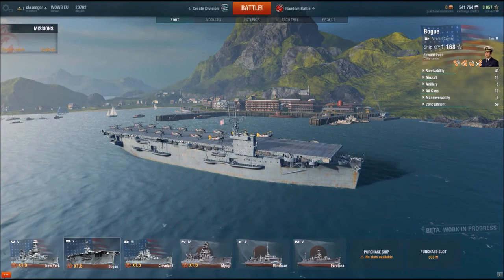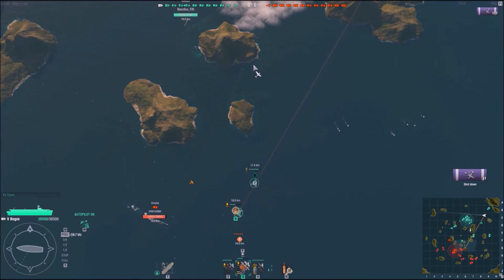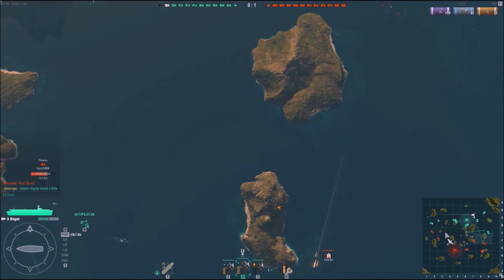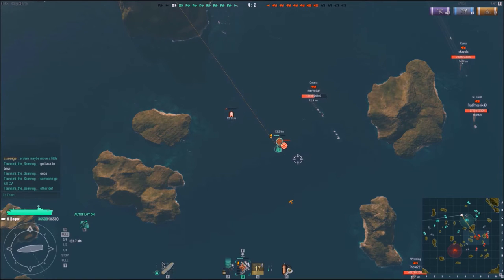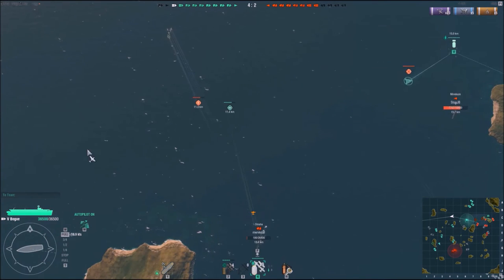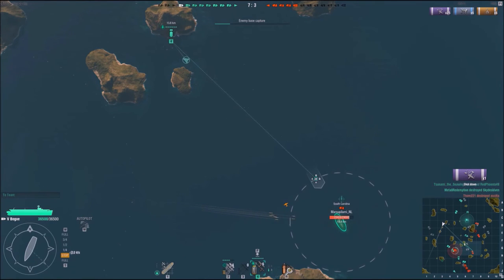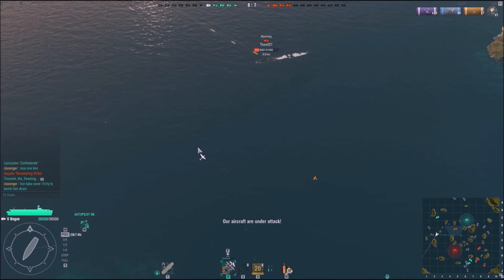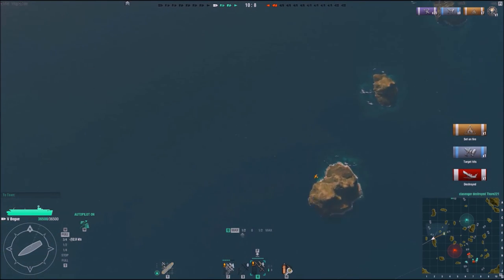World of Warships - Aircraft Carrier Gameplay - Dive Bomber guide (Bogue)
In World of Warships, aircraft carriers can be quite amazing fun, today we confront ourselves with the Tier V, Bogue class American Aircraft Carrier. Although she is set in a defensive stance, with two fighter squadrons and only one dive bomber squadron, it is entirely possible to have great matches. Clear the skies and lit the fires, the Bogue is coming!

Guides - Gameplays - How to’s - Tutorials : Fraczon Games.

World of Warships Citadel Hits highlights, for those who just can’t get enough of massive one salvo damage:

Because we’ve all been in the painful situation oh having to grind to the Aoba

The joys of lower tier noobs

Proving that the pre-nerf Cleveland was absolutely insane

How to make air superiority matter

See how to make it all across the map unharmed

Even at tier V, the New York is the perfect ship for dominating the seas

Introductory “course” to the use of dive bombers